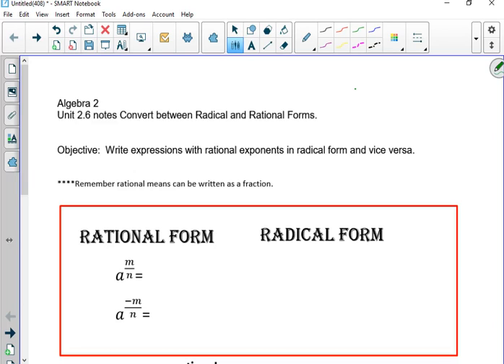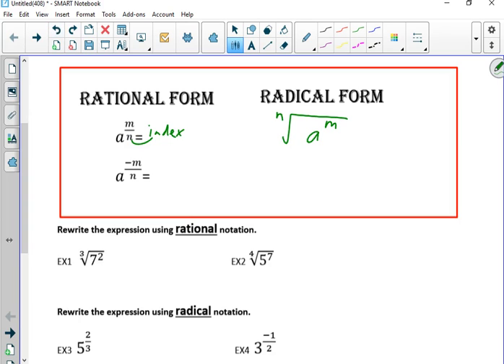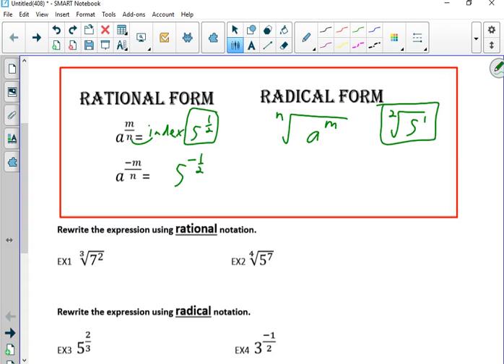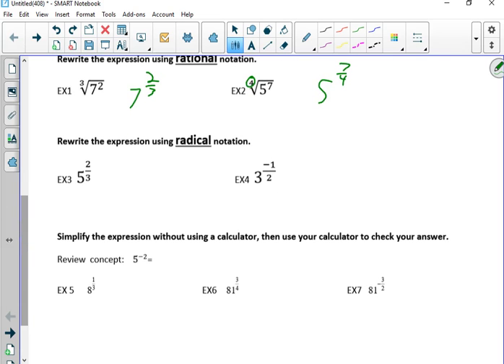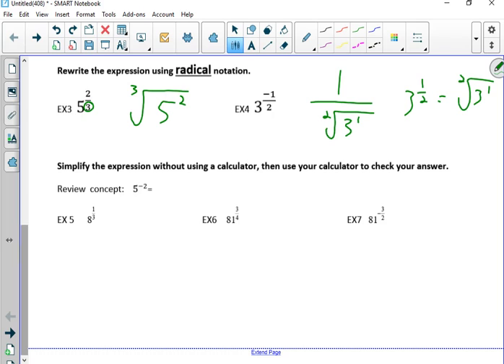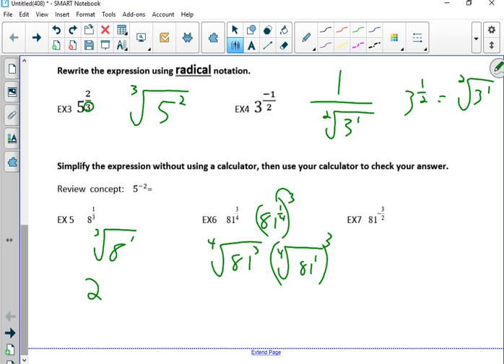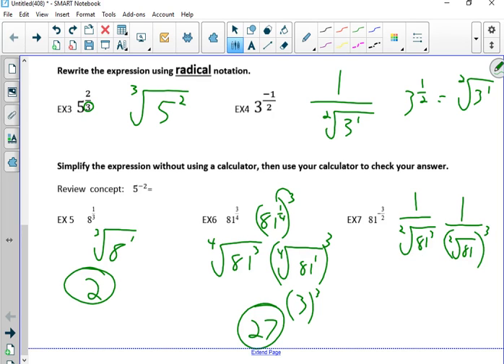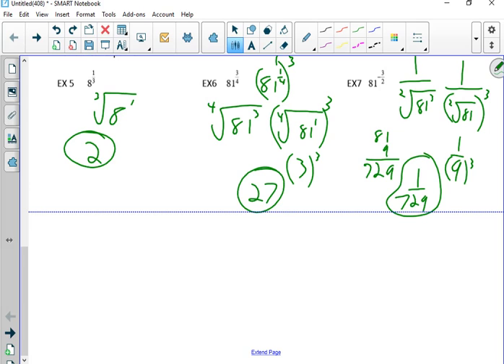algebra 2A 2 6 notes radical rational conversion